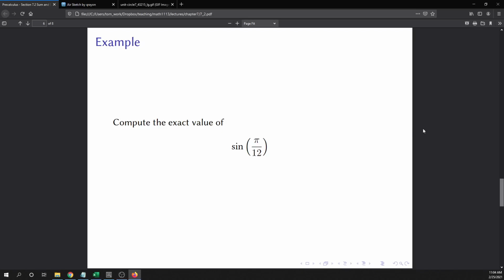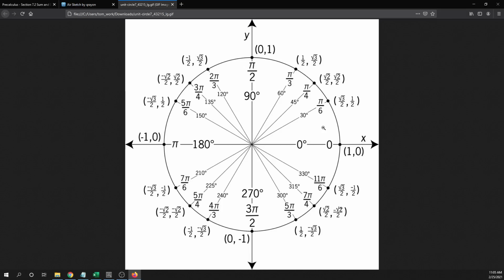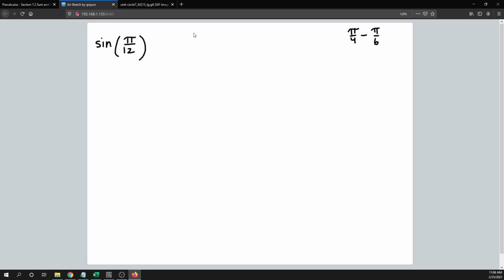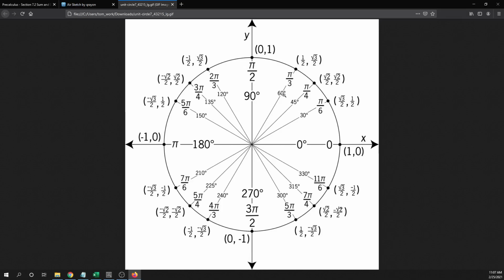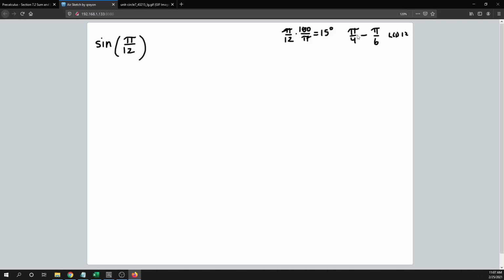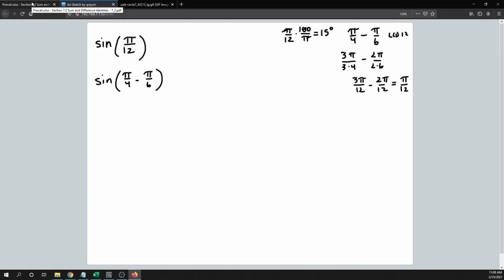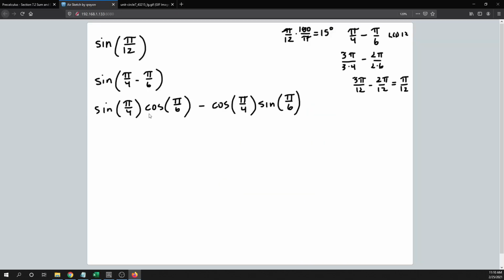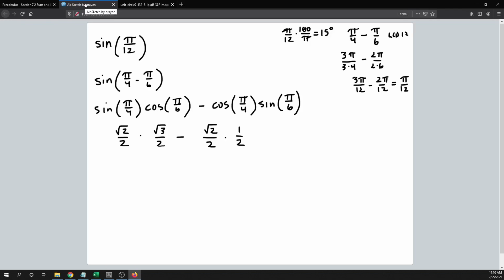Difference Identity Example